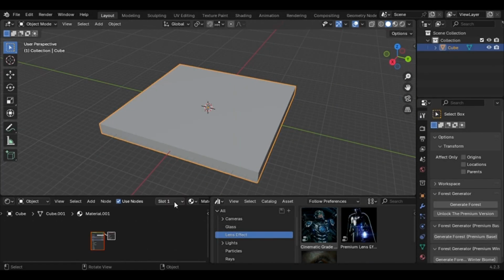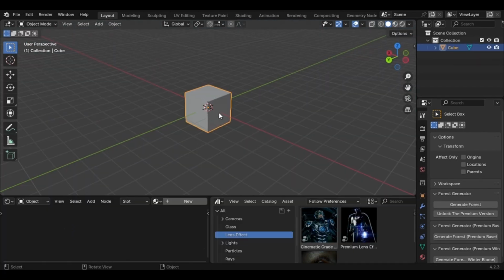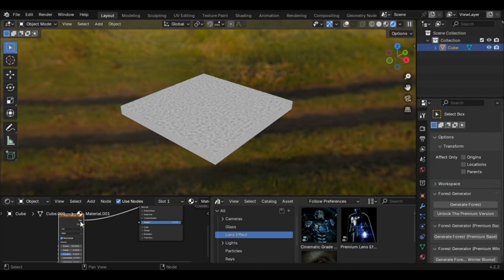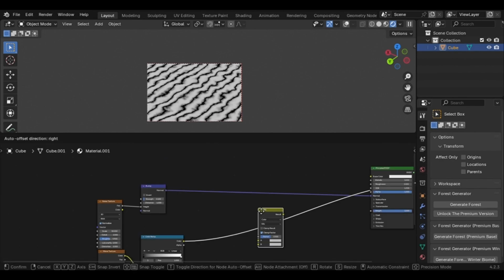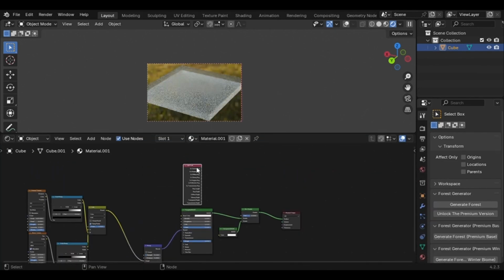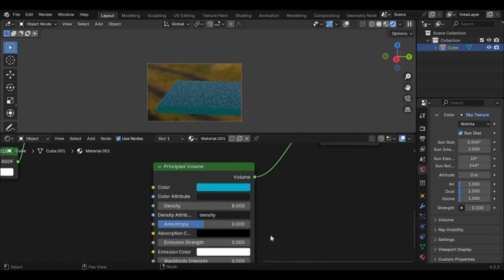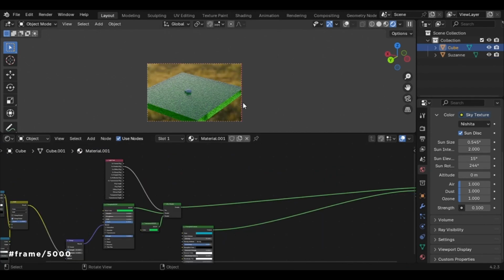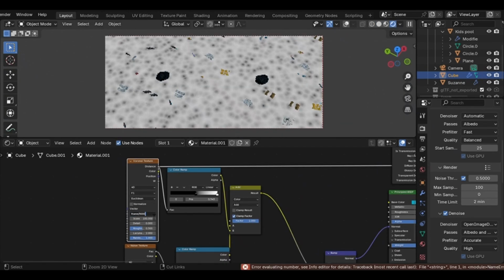How To Create Animated Water in Blender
If You Have Any Issues, Leave Them In The Comments 👍🏻